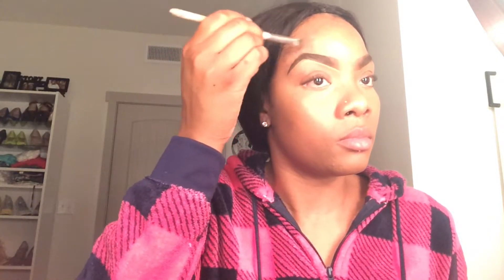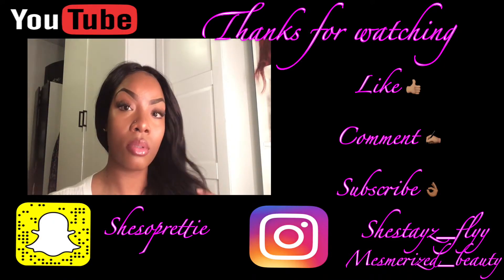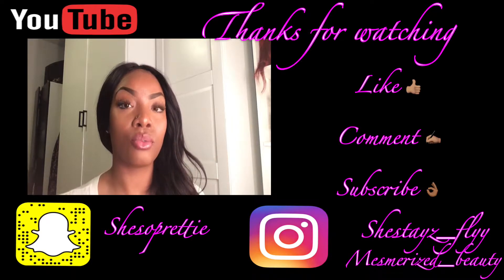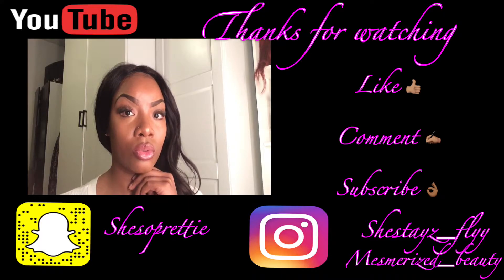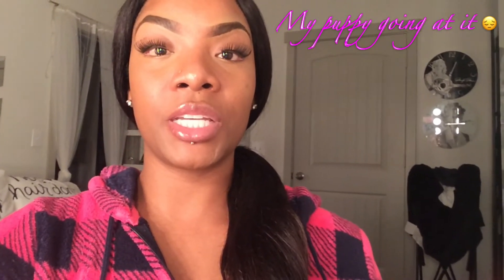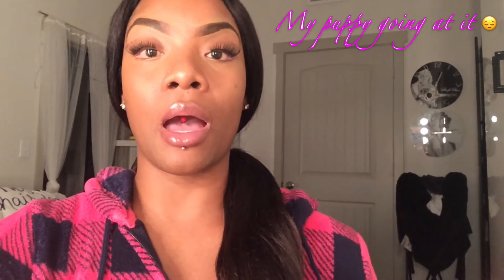Brow Fleek How to get your brows on POINT! 😝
Hey guys in this video I show you how I fill my brows in I get so many questions on how I get them so perfect. So if you want to learn how check me out 👆🏽👆🏽👆🏽

MUSIC I DONT OWN ❌

                   Mesmerized_beauty
Snap: shesoprettie